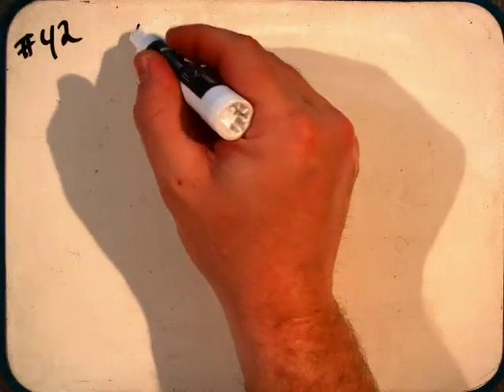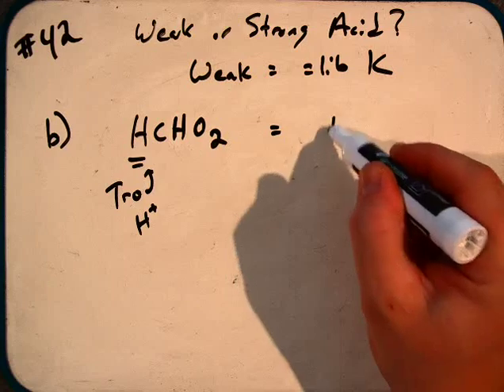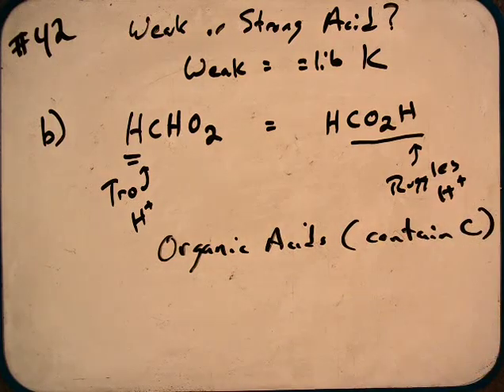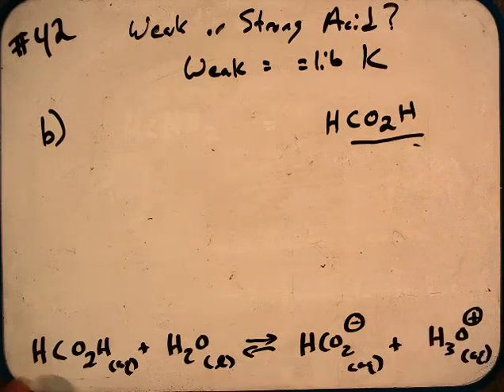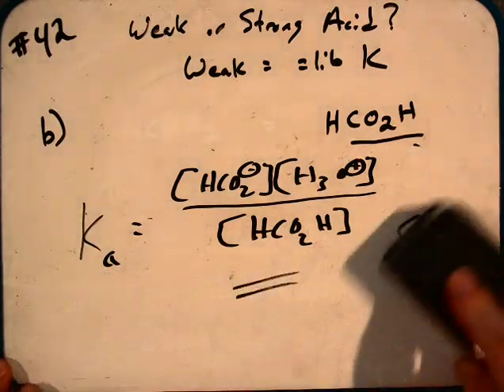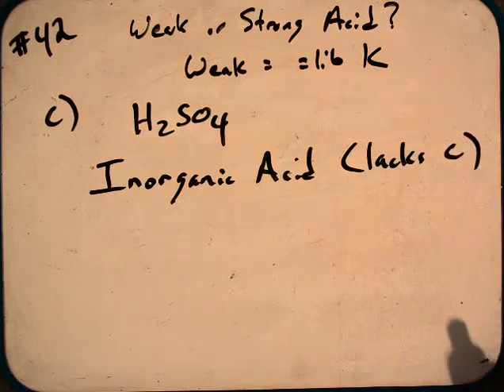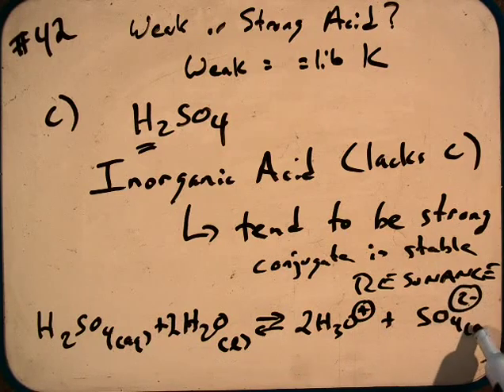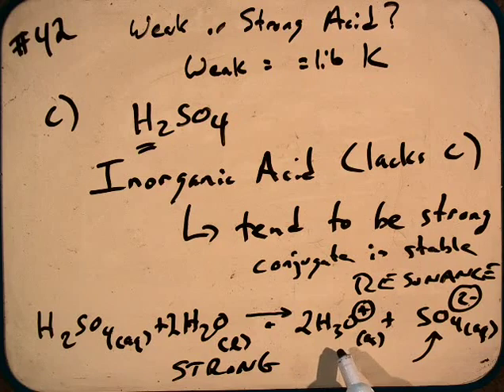Chem32 tro2nd ch15 42 (Ch17BurdgeOverby) Strong vs Weak Acid